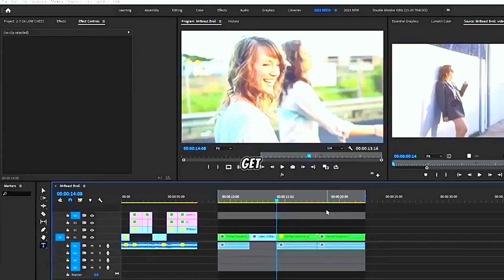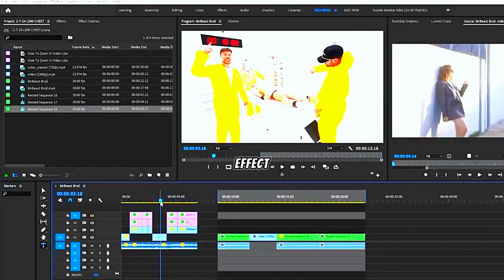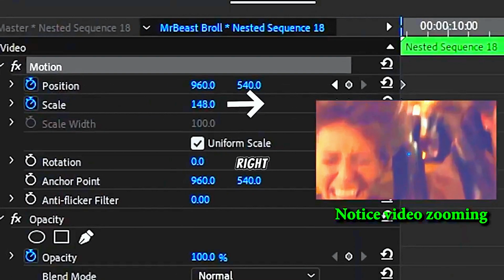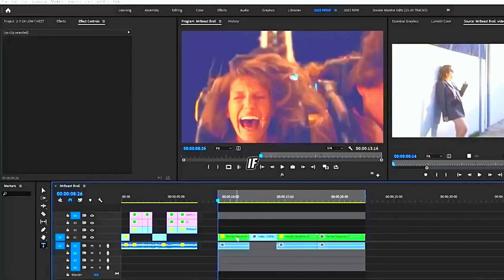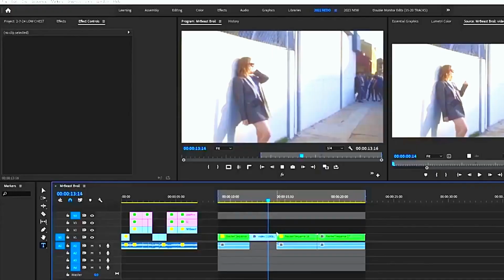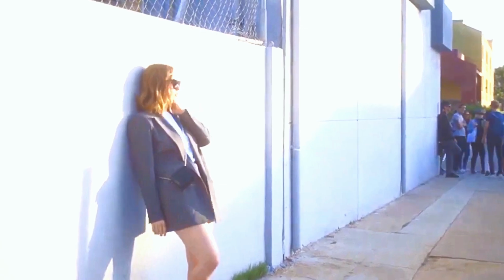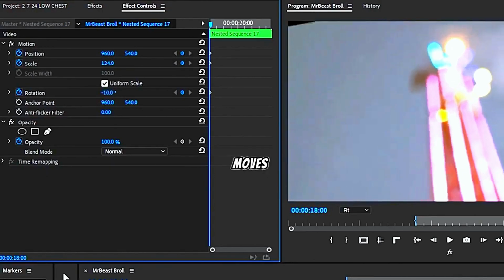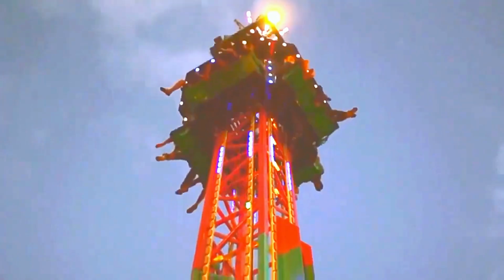How to Zoom Like MrBeast Premiere Pro (Step by Step Guide – Full Tutorial)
In todays tutorial I will show you how to zoom in and zoom out like entertainment YouTube content creator MrBeast or Jimmy Donaldson online using popular video editor editing software program adobe premiere pro cc windows mac laptop computer and pc online completely for free.